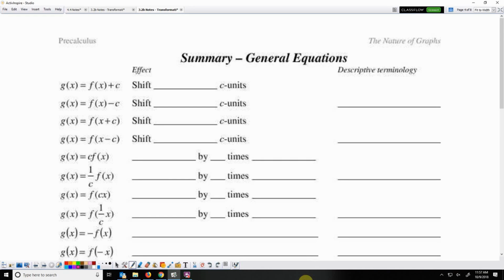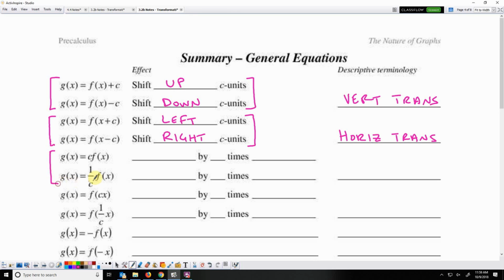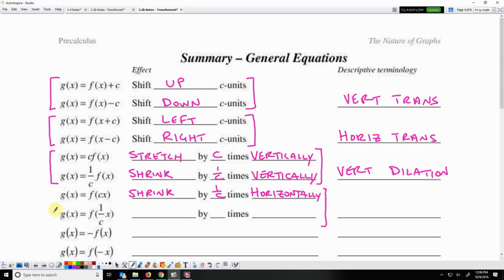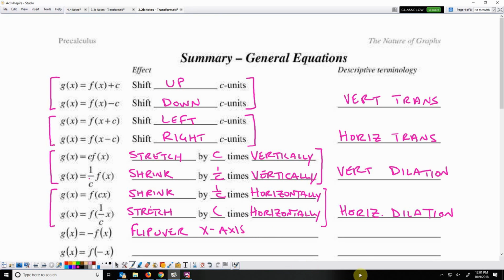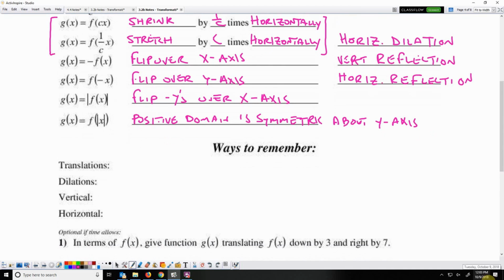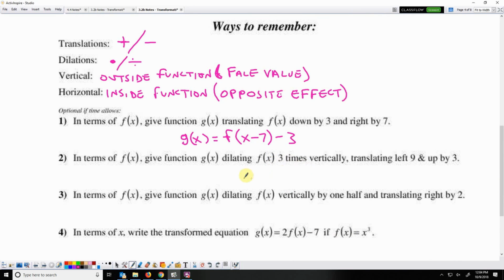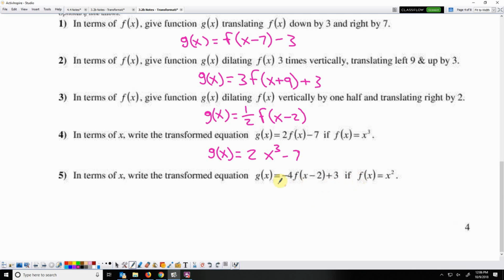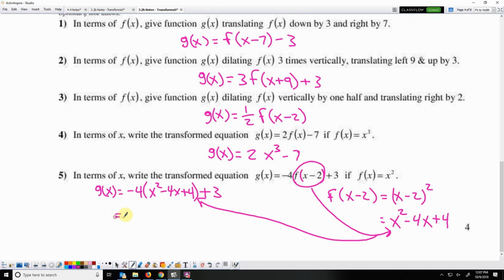Transformations of Functions Cont. (Pre-Calculus 3.2b pt 2)